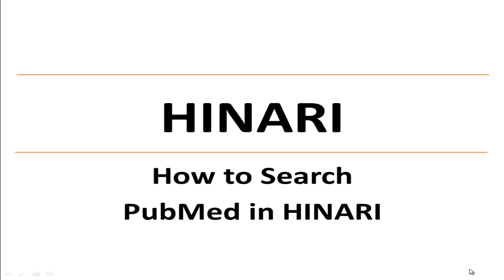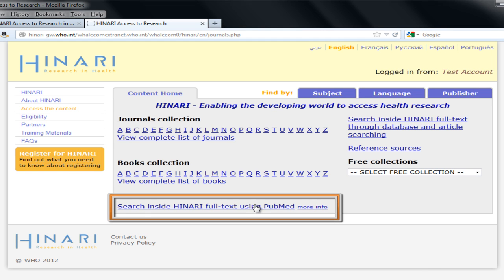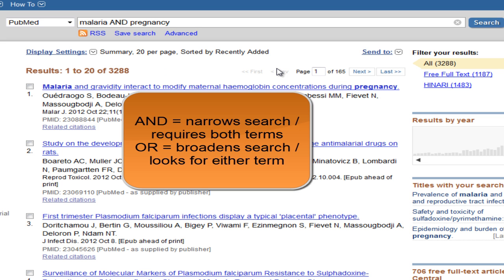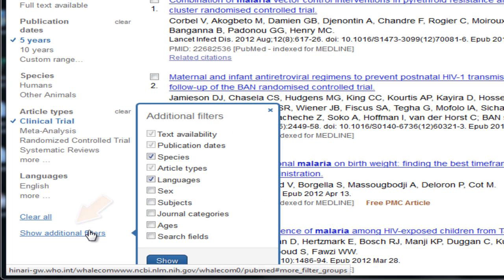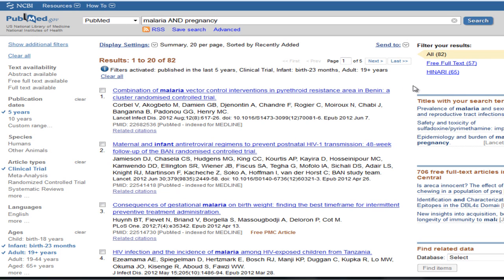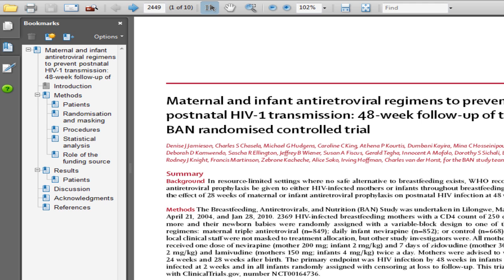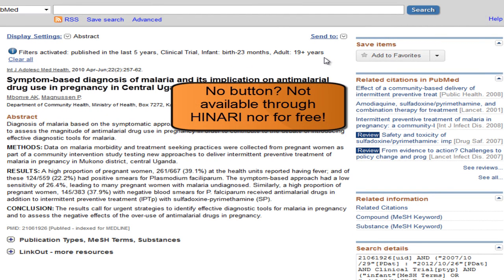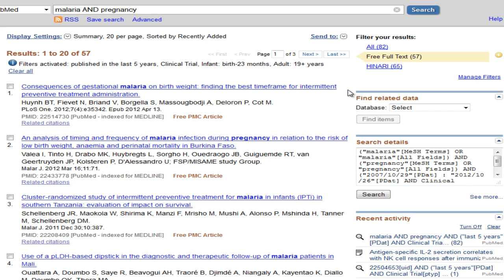How to Search PubMed in HINARI HD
Transcript of video:

Using PubMed through HINARI can help you find articles on a topic and connect to HINARI or other free full text versions of them quickly.

PubMed is the US National Library of Medicine’s search engine for the MEDLINE database. It searches over 20 million citations to journal articles in medicine, basic sciences, nursing, dentistry, and related biomedical fields.

HINARI links to a special version of PubMed that makes it easier to find full text articles in HINARI and articles that are available for free on the Internet. Let’s click on this link to open PubMed.

The example topic is malaria.

Type a term into the search box. As you type, terms other people have searched for appear below. These are not recommended or preferred terms, so it is best to ignore these. Click search.

This search was very broad and retrieved many results. PubMed has many citations, so it helps to be specific. For example, if I am treating pregnant patients with malaria, then I could improve my search by adding AND pregnancy after the initial search term. This refines our search toward our topic.

Note that using AND between search terms narrows your search to only those citations that have both concepts. Using OR between search terms broadens your search to retrieve citations with either concept.

Once you have a set of articles on your topic, use filters to refine your results more. Filters appear to the left of results.

I can narrow my search by date (such as the last 5 years), publication type (such as clinical trials), and even patient characteristics. More filters are available by clicking show additional filters, for example age. If we were interested in articles on effects of maternal malaria on infants, we would choose the infant filter. If we want articles on malaria in either mothers or infants, we could check limits for adults and infants.

Be careful not to choose full text or free full text yet. Choosing these may remove some of the articles that you could get through HINARI.

I now have results that are clinical trials from the last ten years about malaria and pregnancy in adults and newborns.

The default view for results is called the Summary view, and lists only the basic information about the article. If you would like to read more, click on the article title. This will take you to the abstract, if it is available.
This view also shows you access options. The first button is the publisher button. The second is the HINARI button. To get to full text, click on the HINARI button.

Look for the PDF option for the easiest saving and printing. The PDF looks like the paper version, has full-sized graphics, and page numbers. Other journals will look different, as they may be published by different companies or societies.

To get back to the results, close this journal window. Then click back on the browser.

Some articles will be available for free – see the Free in PMC note below the citation. This article is available for free from the journal, through HINARI, and for free in PubMed Central, the open access repository tied to PubMed. Click on any of these buttons to get to the full text.

Other articles may not be available through HINARI or for free. If you see NO buttons on an abstract, then it is not available.

If you see only a publisher button (NOT HINARI and NOT free full text), then you will likely be confronted with the option to buy the article, rather than the full text itself.

If you want to browse only those citations that you know are available via HINARI or for free, try the filters to the right of the results.
• The HINARI filter limits you to citations available in HINARI journals
• The Free full text filter limits you to citations available for free.
Browse both lists, as there may be overlap and unique citations between the lists.

This concludes the video on How to Search PubMed in HINARI. For more advanced searching techniques, see the video on Advanced PubMed Searching.